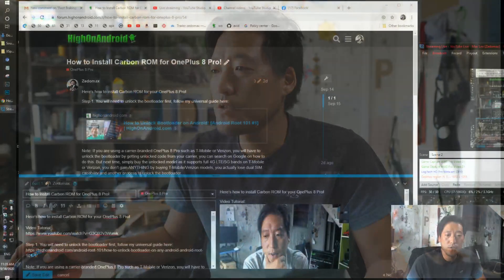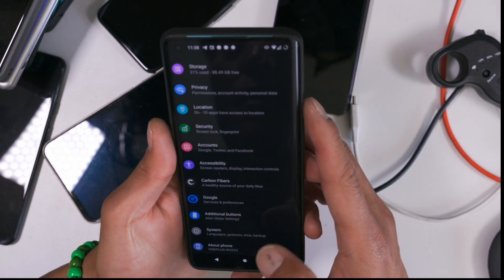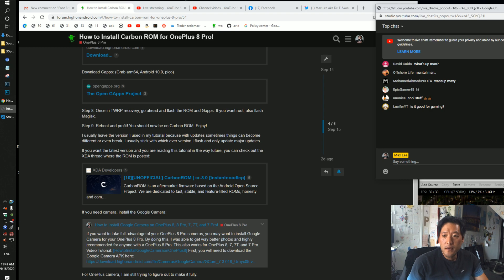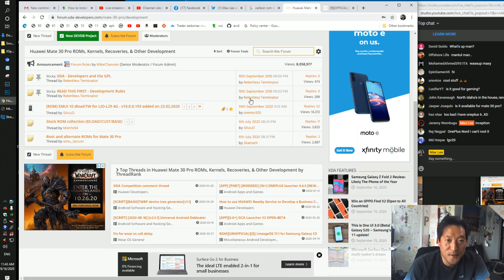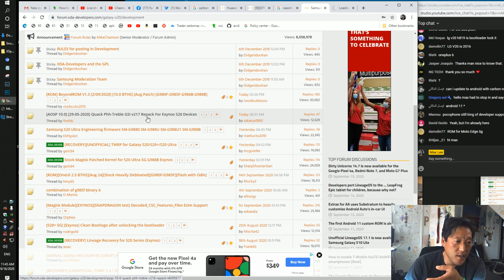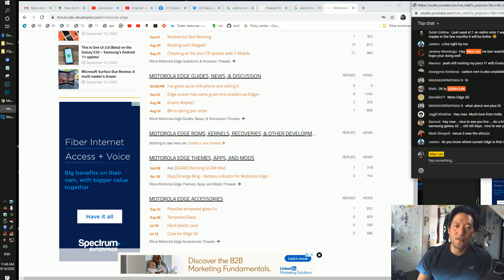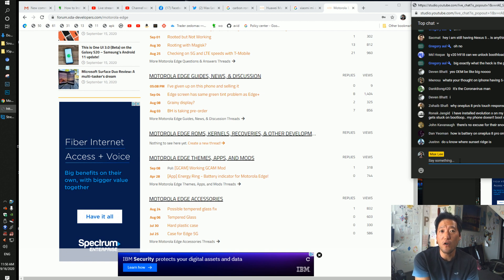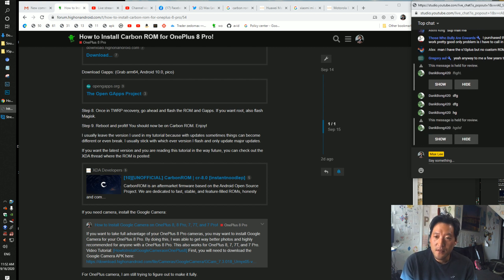Carbon ROM Review for OnePlus 8 Pro!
Today, we will be doing live OnePlus 8 Pro review with the Carbon ROM!